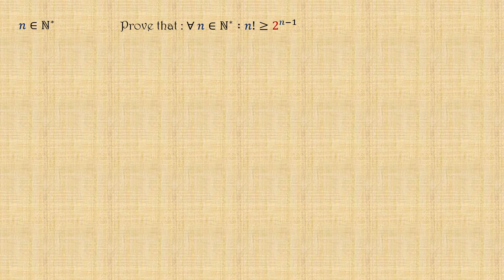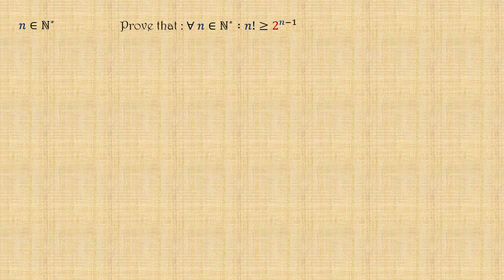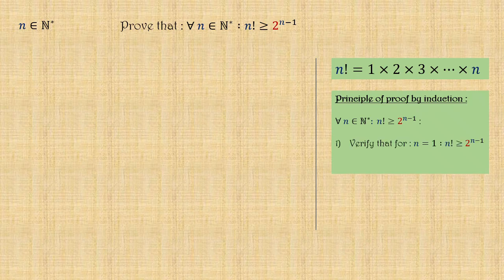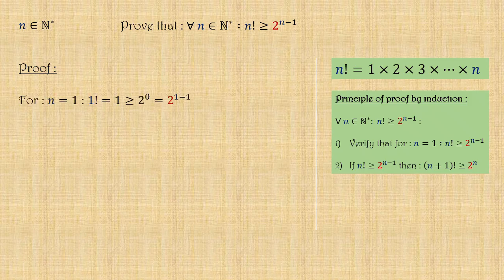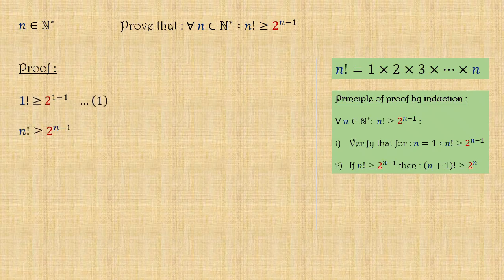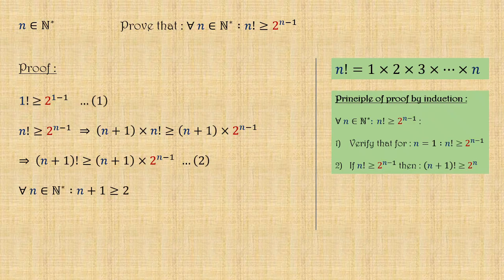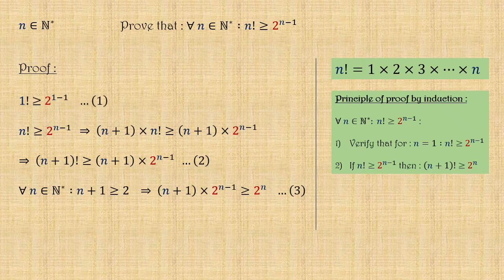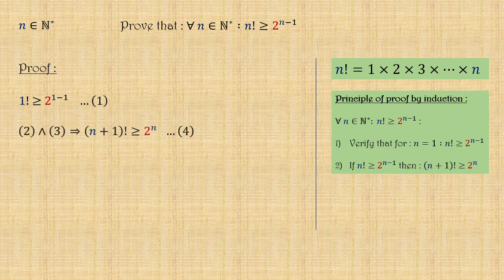Induction Proof: n! ≥ 2^(n−1) for All n ≥ 1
In this video, we use the principle of mathematical induction to prove the inequality : n!≥2^n−1
for all natural numbers n≥1.

We start by recalling that n!=1×2×3×⋯×n,

and reviewing the two key steps of induction:

Base case – verify the inequality for n=1.

Inductive step – assume it holds for some n, then show that it also holds for n+1.

Following this reasoning, we establish that the inequality is valid for all natural numbers n≥1.

This proof illustrates the power of induction in inequalities and is perfect for students in high school,
university, or anyone interested in number theory and discrete mathematics.